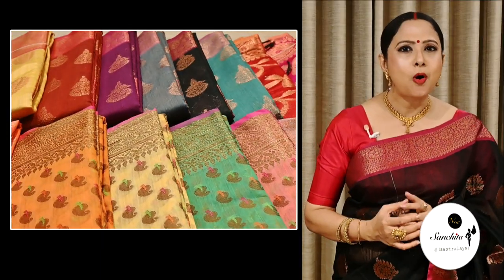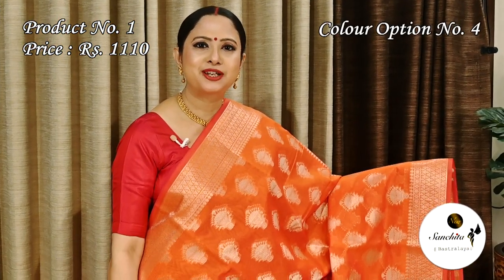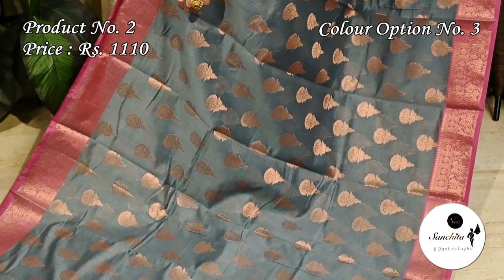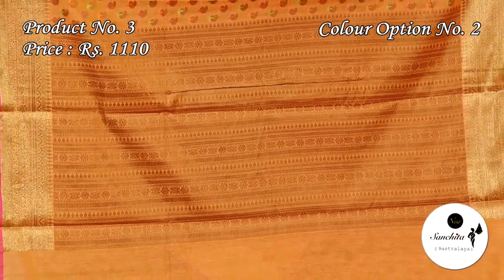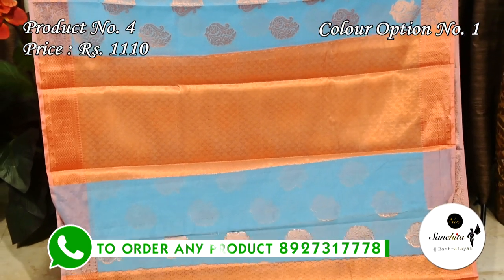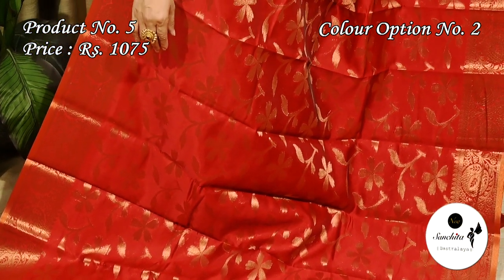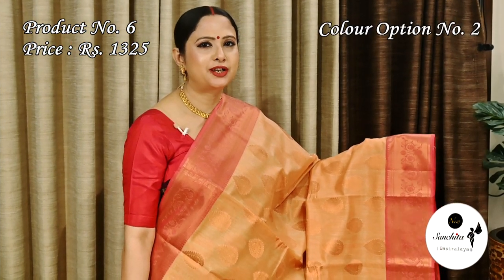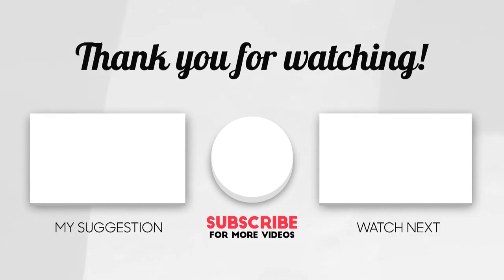Exclusive First Look at KORA SILK SAREES for Wedding Season | Budget Friendly Sarees | Sanchita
Its wedding season and we all are looking for beautiful occassional wear sarees, also in budget friendly prices. So we have got you today some very beautiful Kora Silk Sarees to glam you up for this wedding season. The fabric of these sarees is very smooth, light-weight and easy to carry.